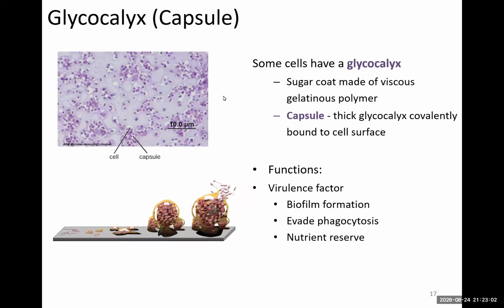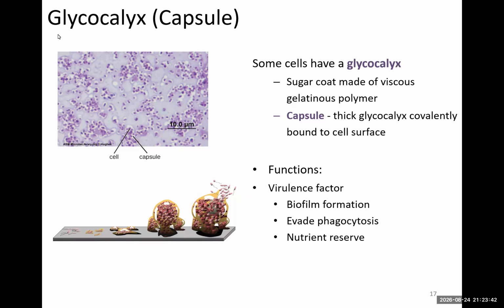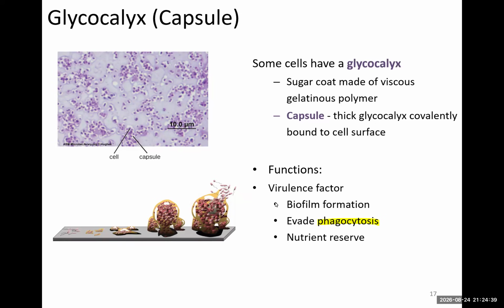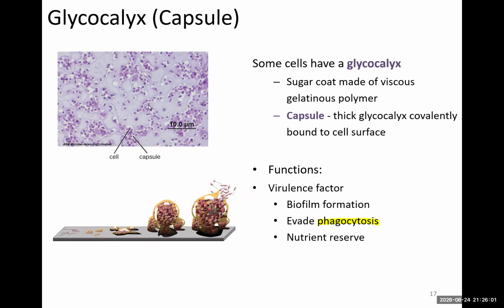The Glycocalyx (Capsule)